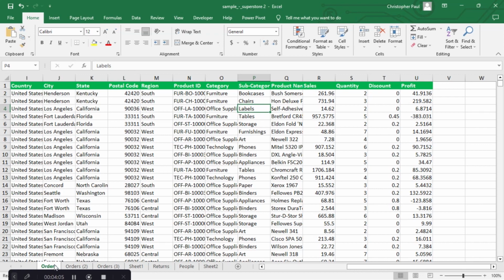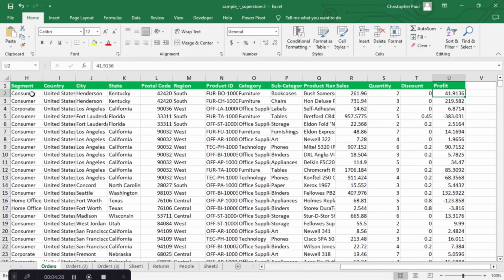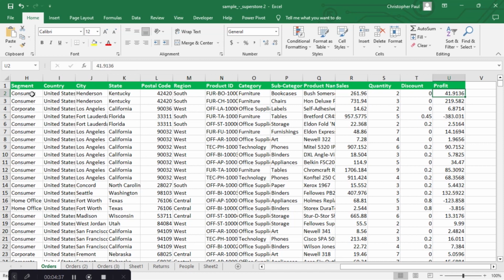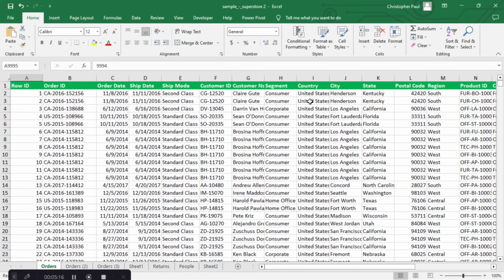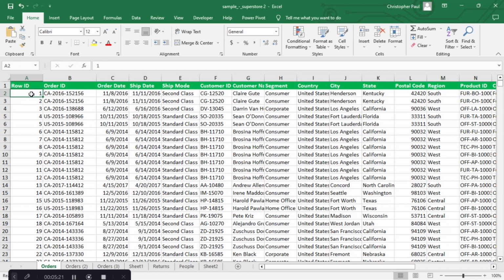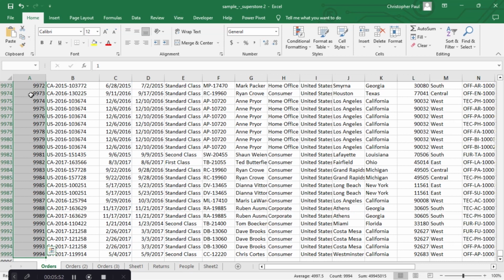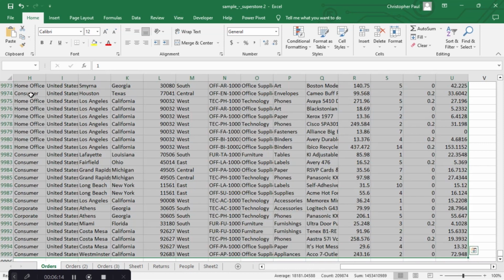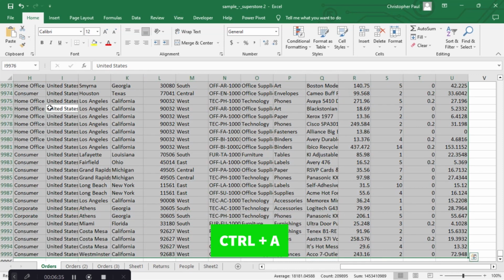How To Use Keyboard Shortcuts In Excel For Beginners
microsoft excel keyboard shortcut
microsoft excel keyboard shortcut keys pdf